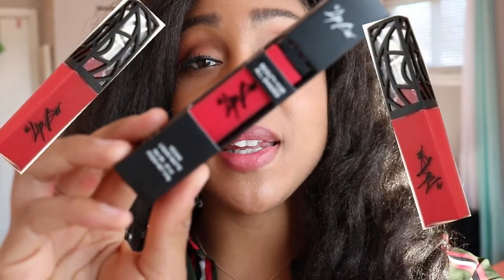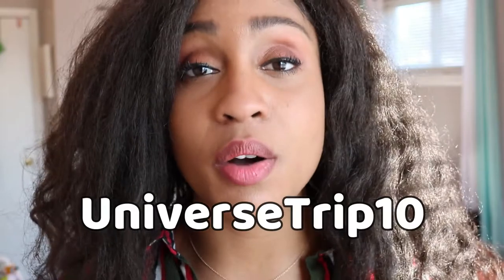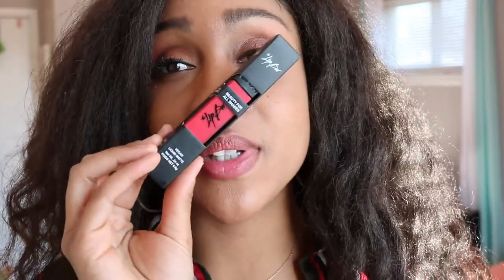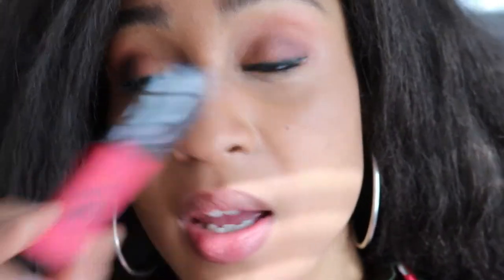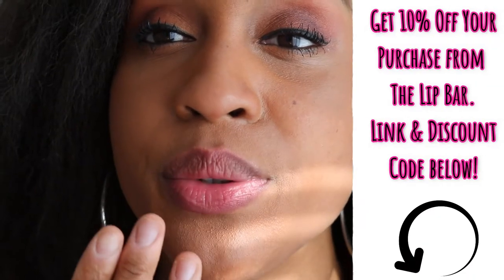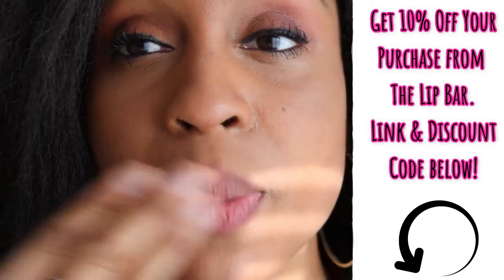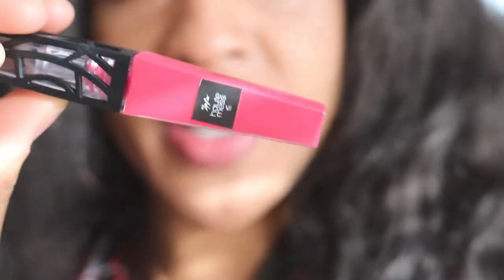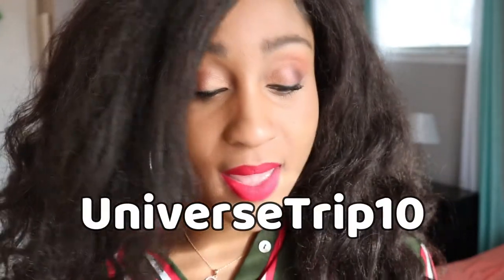Haute Mess - The Lip Bar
♥ Like my clothes and makeup?

♥ Universe Trip's Amazon Storefront of Recommended Products ♥